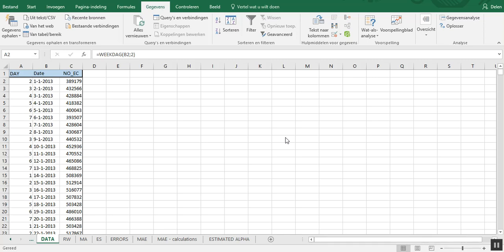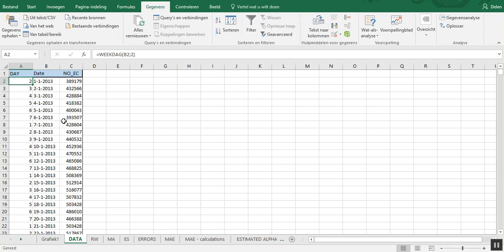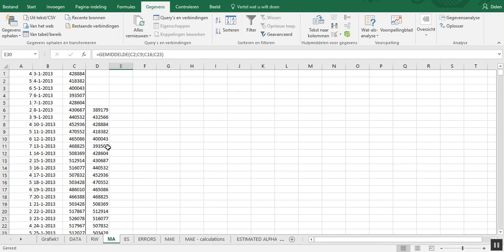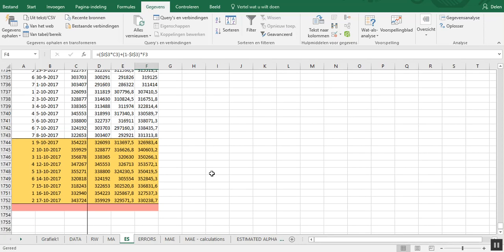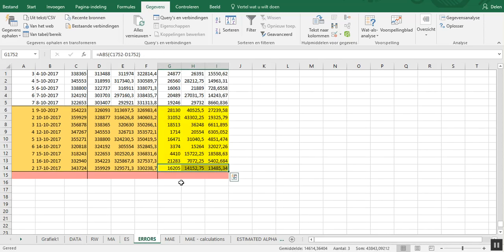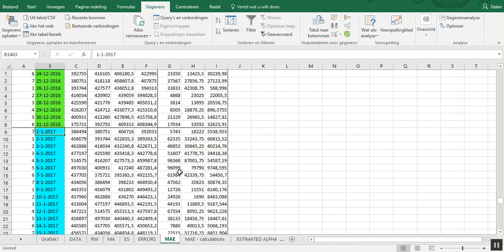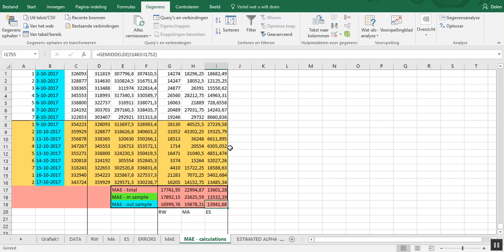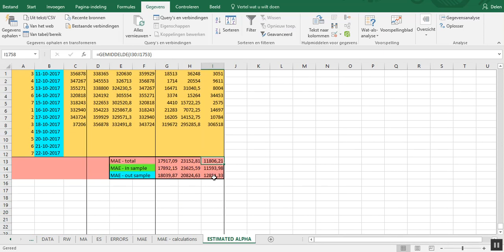Movie MH3 6 min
Mandatory Handin 3
Introduction to management Science